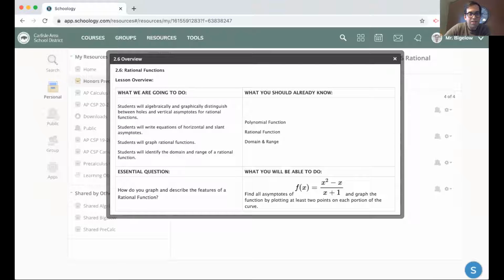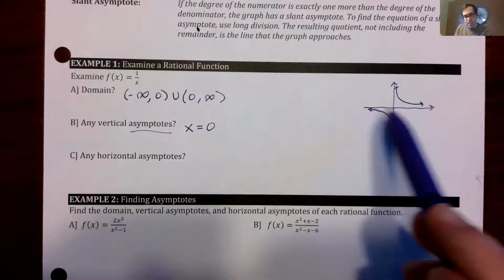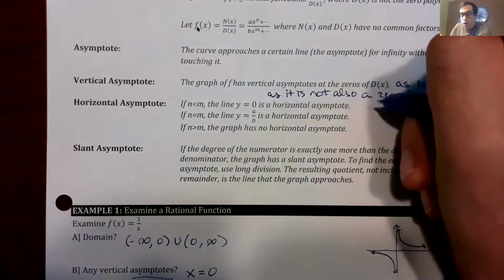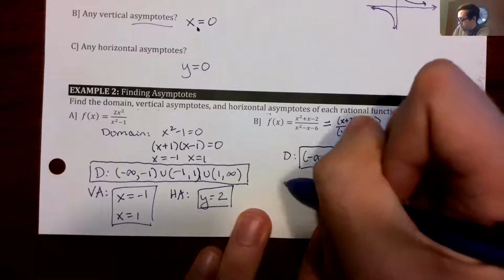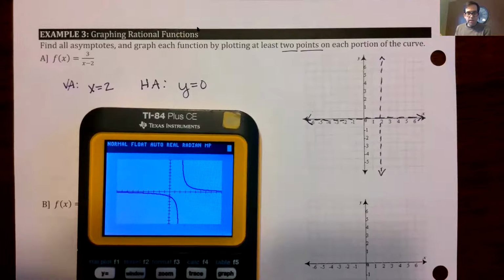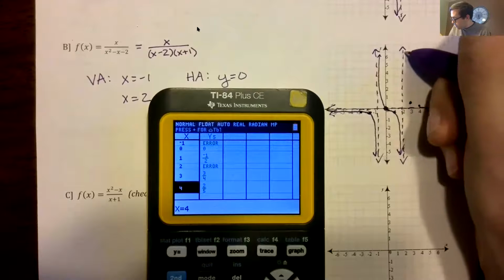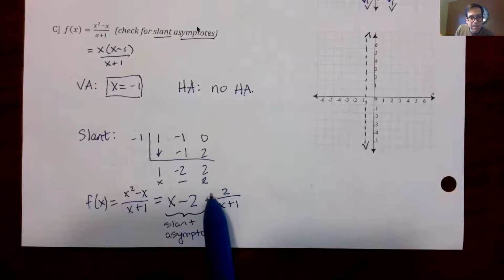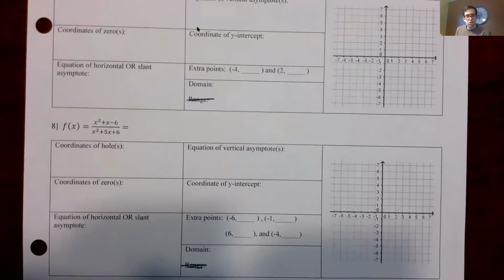HPC - 2.6 - Rational Functions